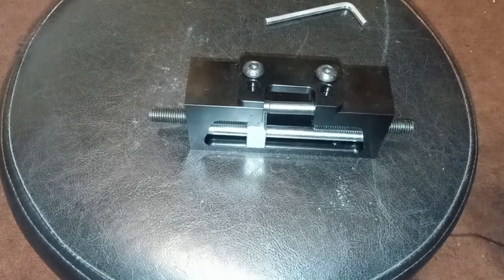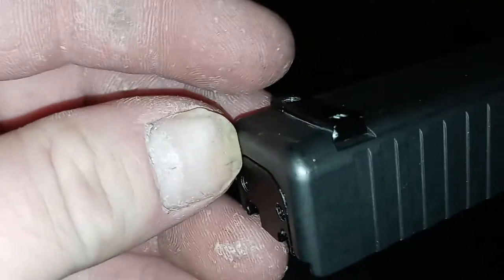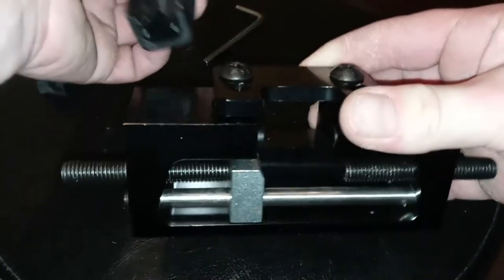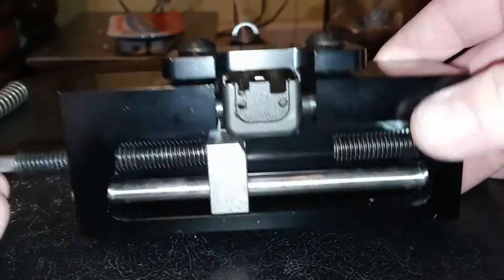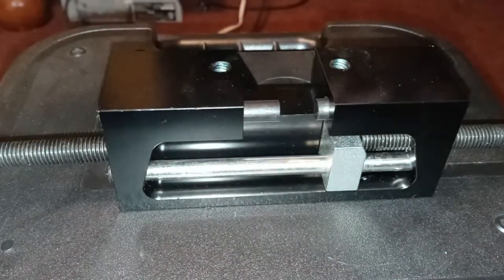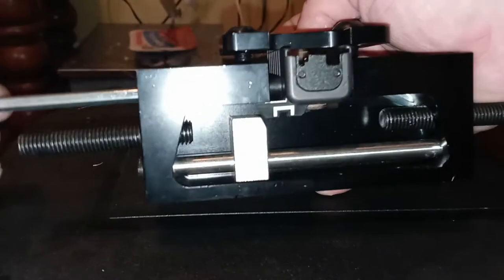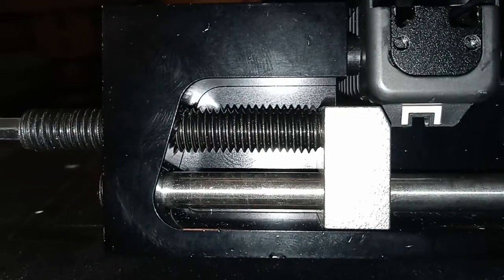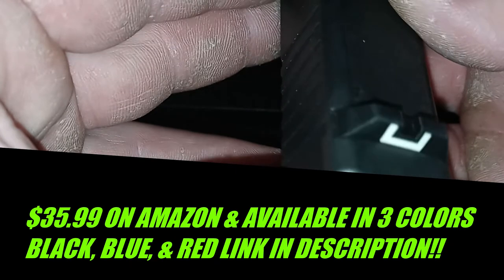Universal Glock rear Sight removal Tool by Ficero only $36! Review and demo.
It is also universal and should work with other handgun's that use the same dovetail locking system. I demonstrate how the sight pusher works and do a quick review on this very cheap but surprisingly easy to use and very effective sight pusher. Most sight pushers I have seen online start around $60 minimum so this is really easy to use and highly effective.
Here is the link to the sight pushing tool available in Black, Red, and Blue for only $35.99.
0:00 Intro
0:25 Quick overview of the Glock rear sight pusher
1:29 How to use the sight pushing tool
8:34 Quick Review of the sight pusher
9:10 Outro